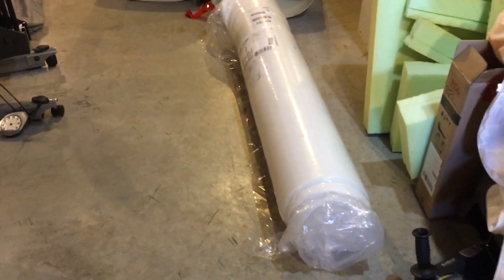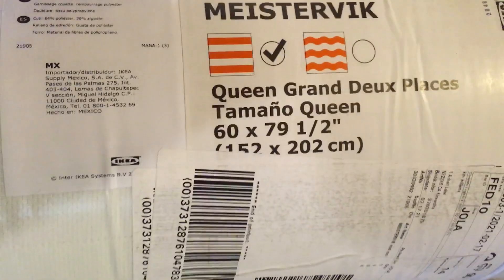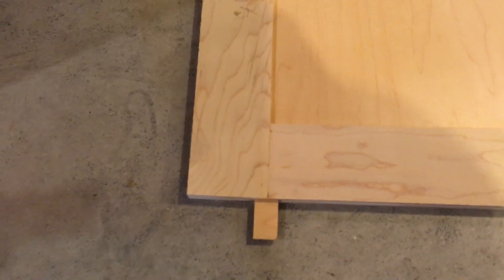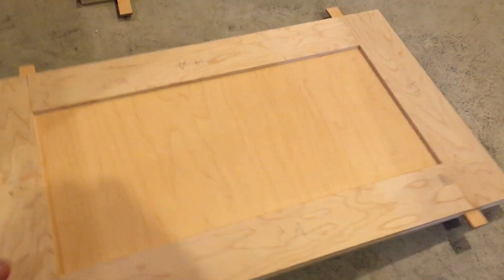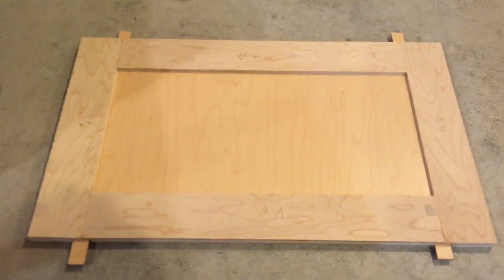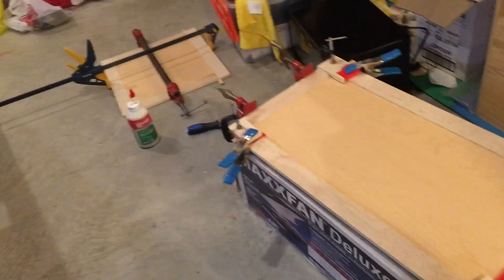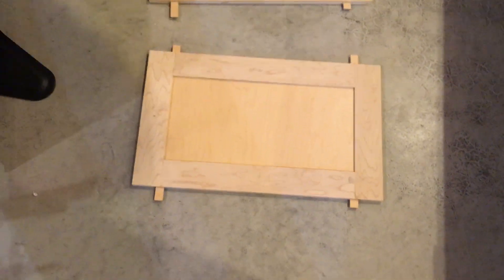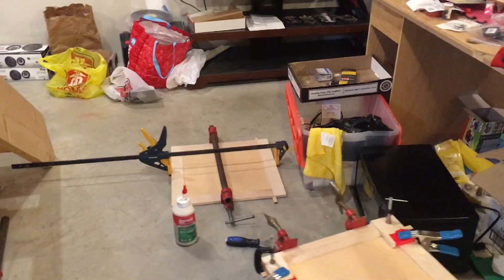Steve Ogilvie builds a camper trailer #34- Cupboard doors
A short video showing the mattress and how I built the cupboard doors.